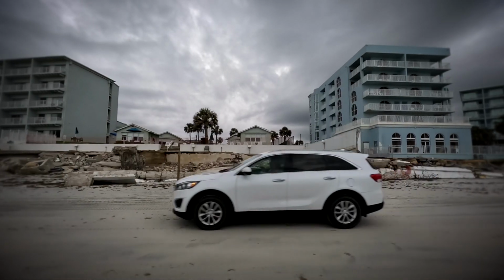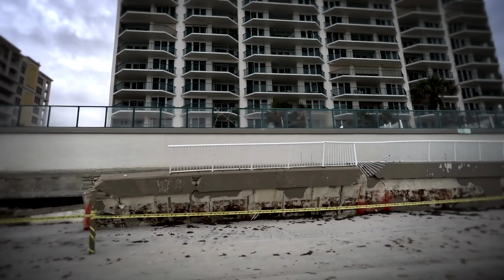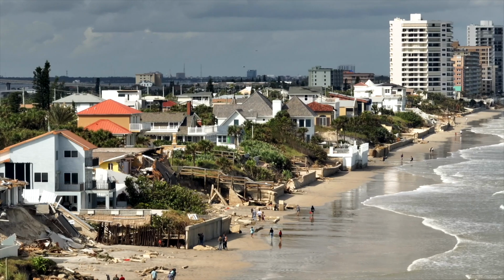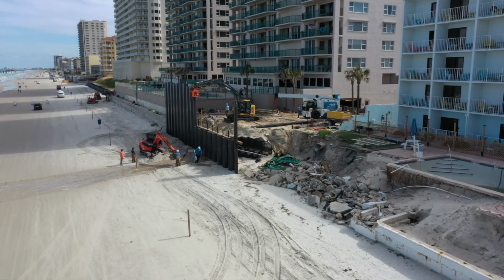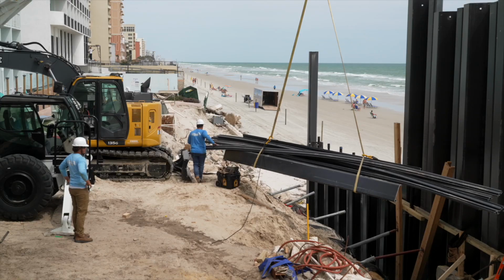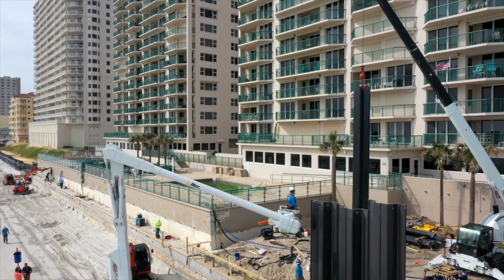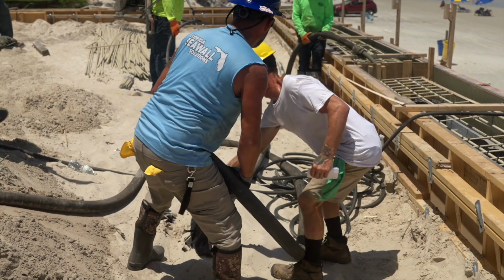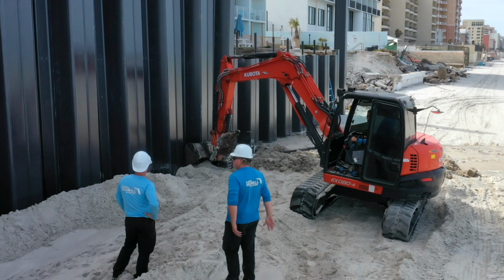Hurricane Seawall Rescue - Daytona DiMucci Twin Towers 2023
The DiMucci Towers were hit by hurricanes Ian and Nicole in 2022 washing nearly a third of their property into the ocean. Their twelve foot high seawall of 50 years was gone leaving the building completely exposed to the sea. Enter Florida Seawall Solutions to replace the 400 foot long wall with a new state-of-the-art, high tech wall.